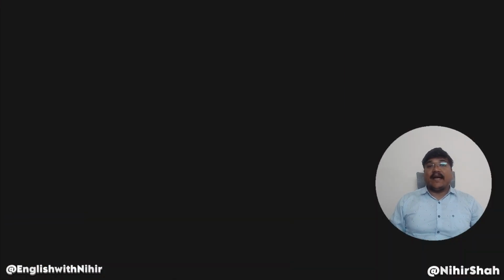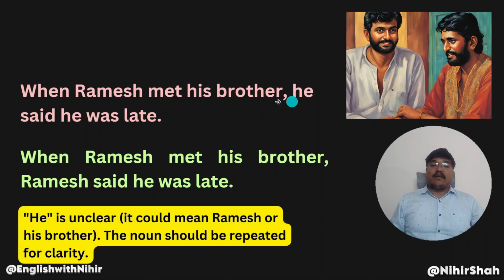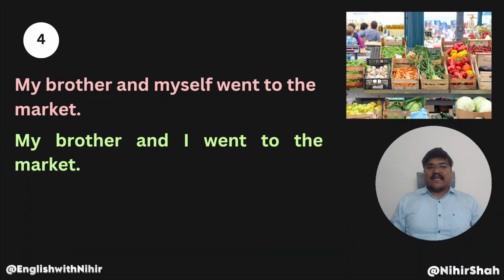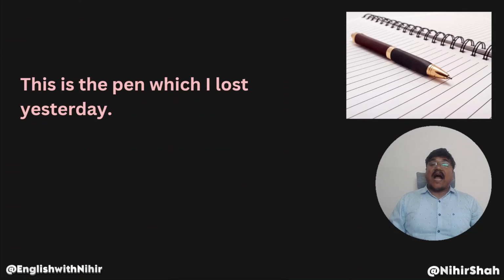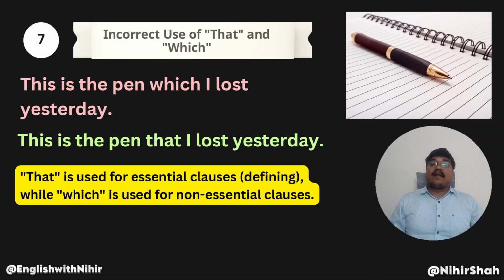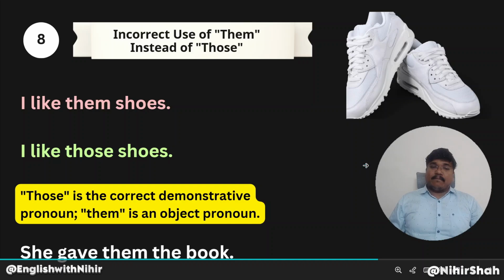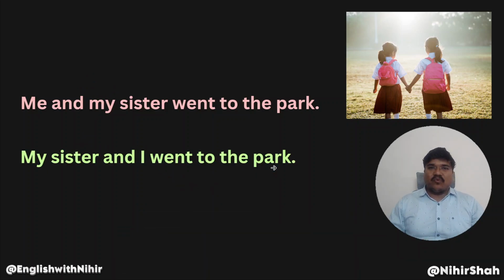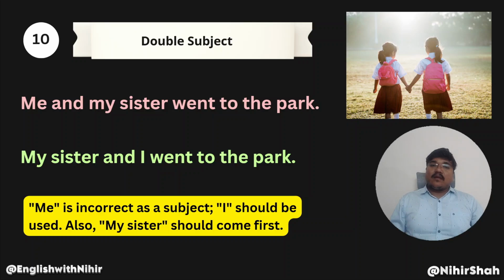STOP these MISTAKES in PRONOUNS | English Grammar Lesson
🔹 What is a Pronoun? Why Do We Use Pronouns?
🔹 Avoid These 10 Common Pronoun Mistakes!
Pronouns are an essential part of English grammar, but they can be tricky! In this lesson, we’ll cover what pronouns are, why we use them, and the most common pronoun mistakes people make. By the end, you’ll understand how to use pronouns correctly and improve your English grammar skills.

✅ Learn about:
✔️ What is a Pronoun?
✔️ Why do we use Pronouns?
✔️ 10 Common Pronoun Mistakes & How to Fix Them

📌 Chapters:
00:00 - Find mistakes in these Questions & Introduction
00:37 - What is a Pronoun?
01:06 - Why Do We Use Pronouns?
02:06 - 1. Pronoun-Antecedent Agreement
02:48 - 2. Ambiguous Pronoun Reference
03:25 - 3. Possessive Pronoun Confusion
04:01 - 4. Reflexive Pronoun Error
04:42 - 5. Incorrect Use of "Who" and "Whom"
05:20 - 6. Unnecessary Pronoun
05:43 - 7. Incorrect Use of "That" and "Which"
06:55 - 8. Incorrect Use of "Them" Instead of "Those"
07:25 - 9. Gender-Neutral Pronoun Issue
08:15 - 10. Double Subject
09:32 - Exercise & Final Tips

🎯 Improve Your English Today!